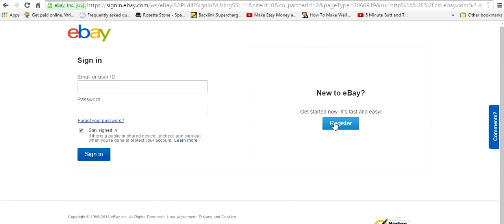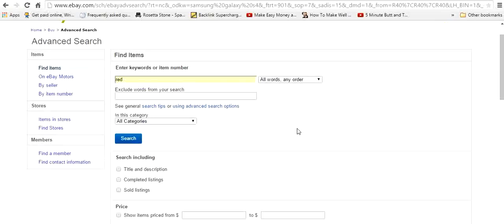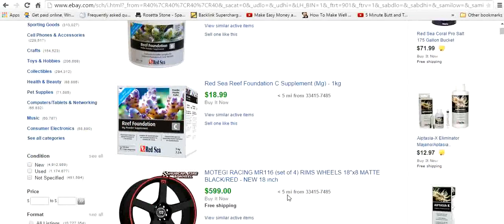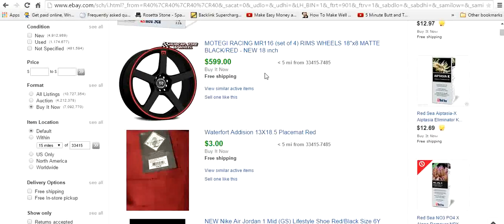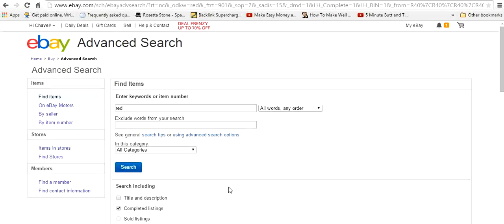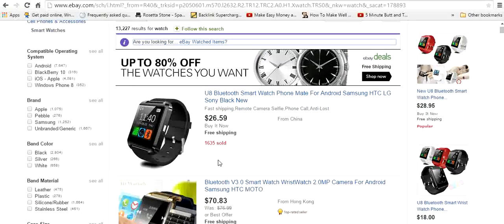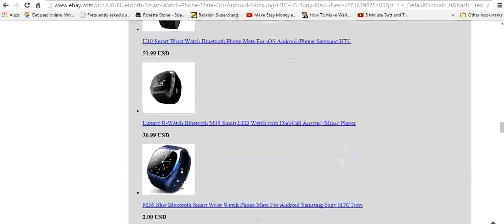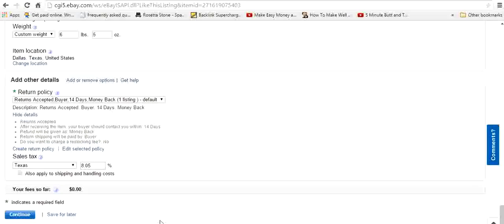Selling Online without inventory? How to sell online from anywhere in the world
Have you thought about selling online and just don't know where to start? Are you unsure of what to sell online or if you can even sell online? Don't have any products to sell? Don't have money to spend on buying products to sell?

Don't worry, we have a solution.